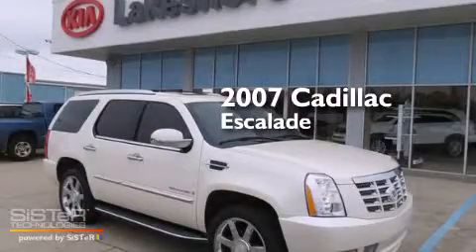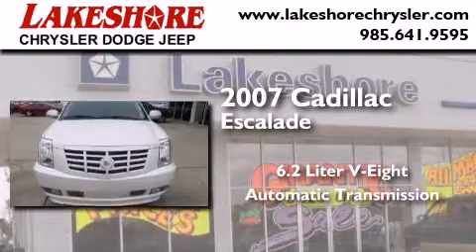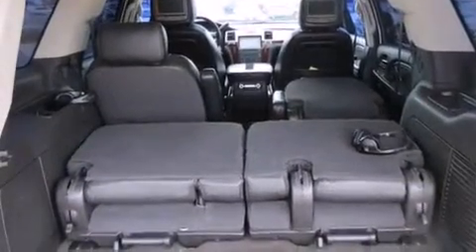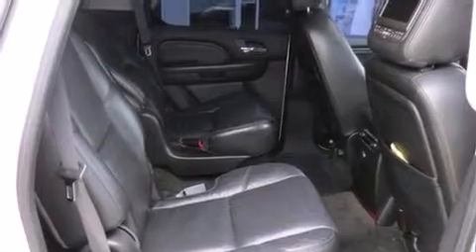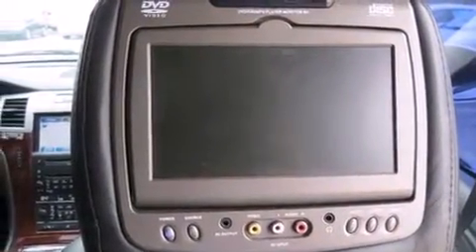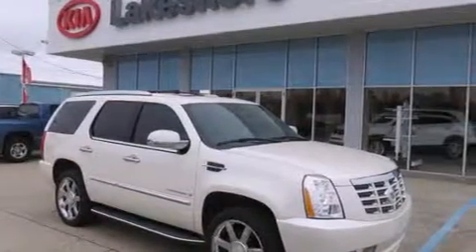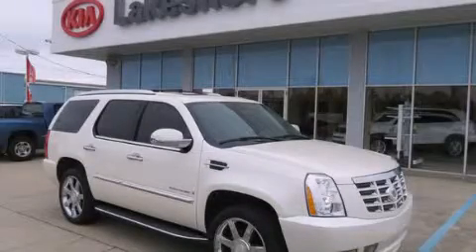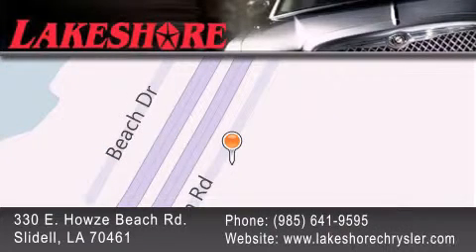2007 Cadillac Escalade Slidell LA 70461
Year : 2007
 Make : Cadillac
 Model : Escalade
 Engine : 6.2L V8
 Trans . : Automatic
 Exterior : White
 Miles : 83,384
 Interior : Black
 Stock : 74204B

 330 E. Howze Beach Road

 Preowned 2007 Cadillac Escalade Slidell LA